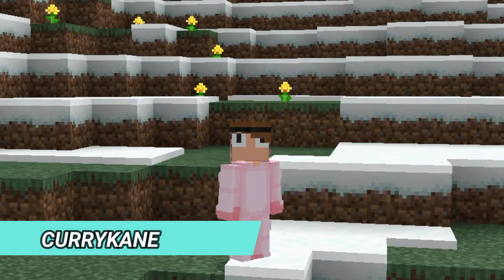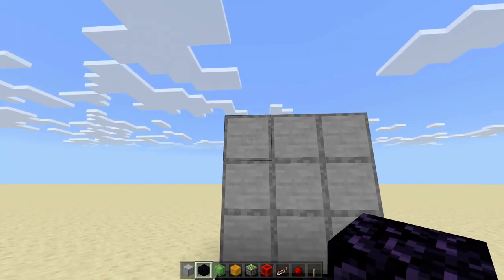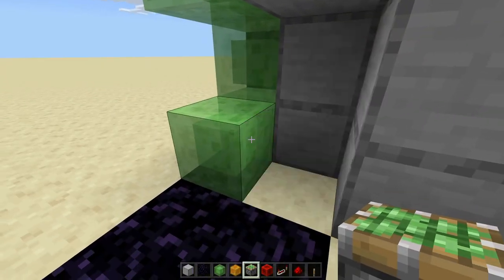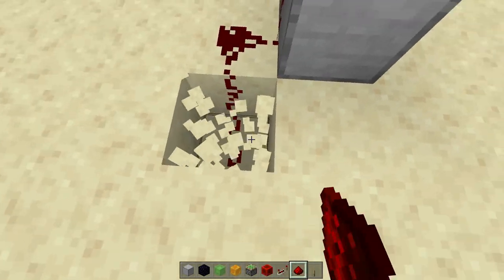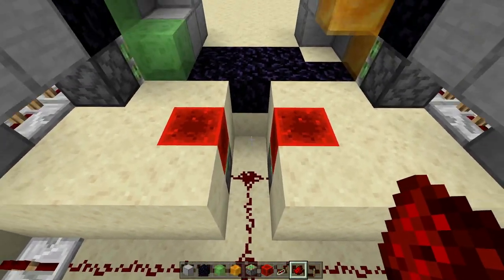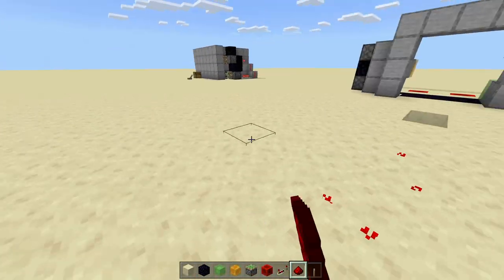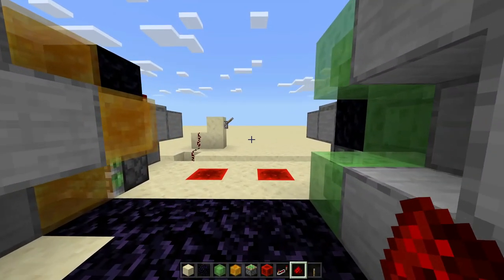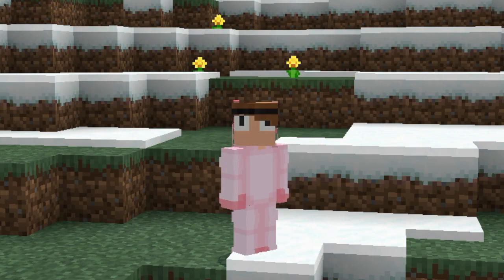EASY 3X3 FLUSH PISTON DOOR IN MINECRAFT BEDROCK 1.17!!! (PS4,PS5,Xbox,Windows 10,MCPE,Switch)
Today's Tutorial is EASY 3x3 Flush Piston Door For Minecraft Bedrock Edition 1.17!!! It is super simple to do!

Sections:
0:00 - Intro
0:11 - Material List
0:29 - Tutorial
3:21 - Adding / Moving Levers
4:23 - Covering up The Door
5:07 - Outro
Leave any Minecraft tutorials you want in the comments or Discord Server!